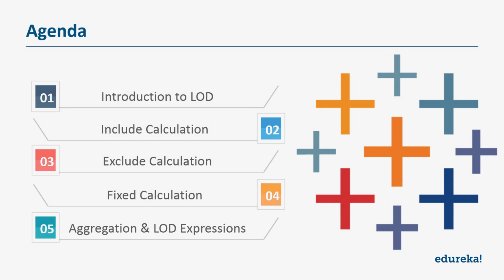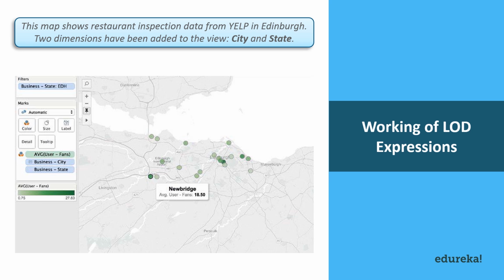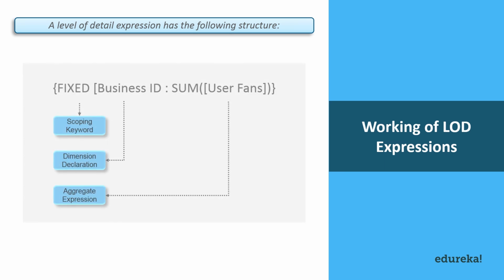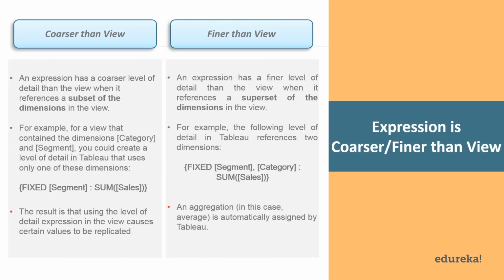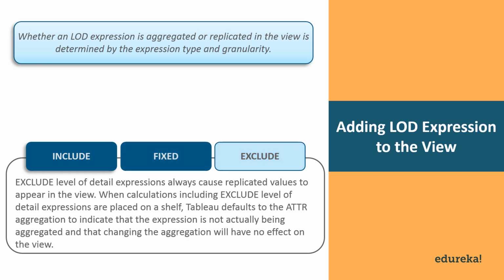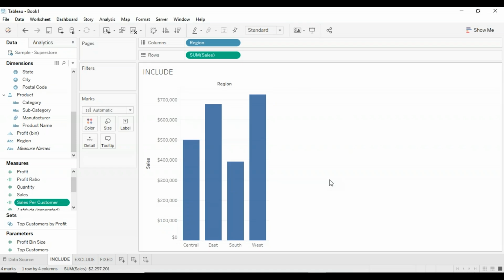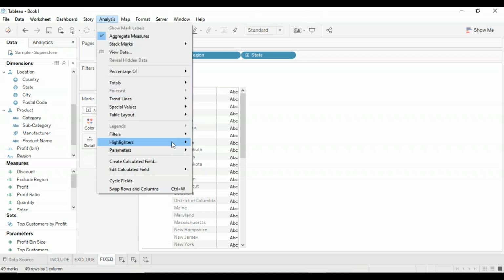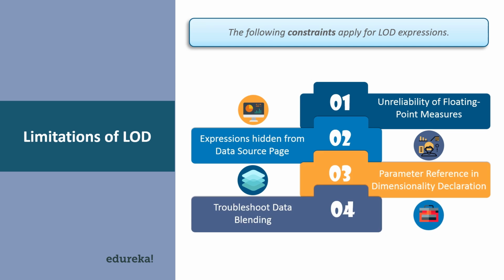Tableau LOD Expressions | Level of Detail in Tableau | Tableau Certification Training | Edureka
"Level of Detail" is a new syntax which, both, simplifies and extends Tableau’s calculation language by making it possible to address level of detail questions directly. In this Edureka tutorial, you’ll gain insights into how LOD Expressions work, along with a more in-depth look at the different types of LOD Expressions and their respective use cases.

01:18 Introduction to LOD
06:12 Include Calculation
06:46 Exclude Calculation
07:12 Fixed Calculation
08:21 Aggregation & LOD
11:14 Nesting in LOD
12:16 Data Sources Supported by LOD
12:26 How to Create LOD Expressions
17:00 Level of Detail vs Table Calculations
18:04 Limitations of LOD

The following professionals can go for this course :
Data Scientists
Business Analysts
Statisticians and Analysts
Project Managers